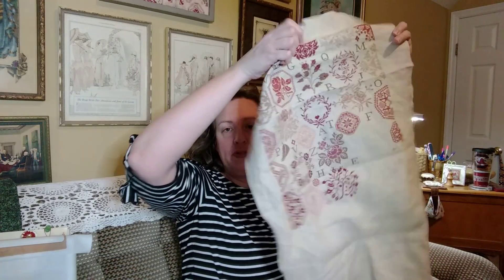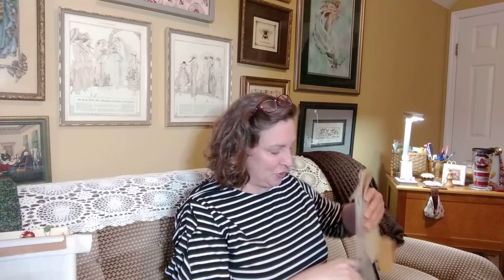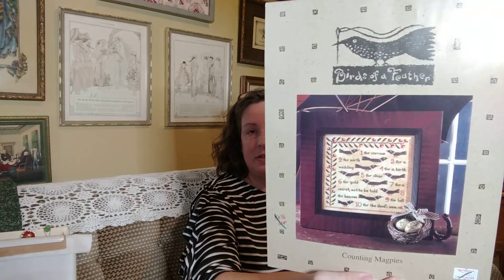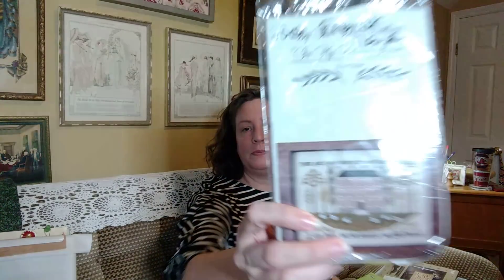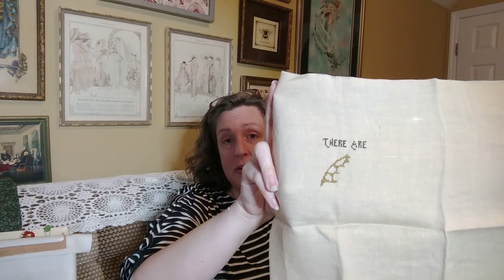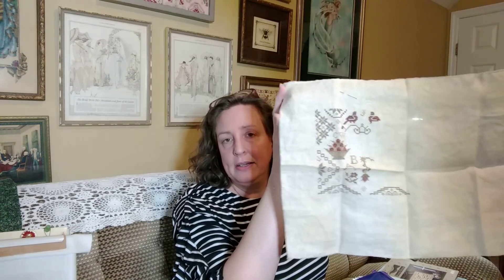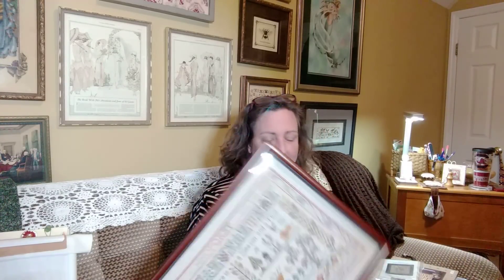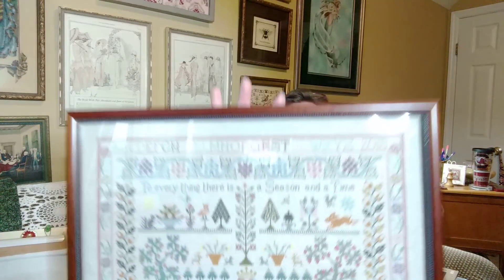Flosstube 90 - Weekend Stitches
Victorian Motto Sampler Threads